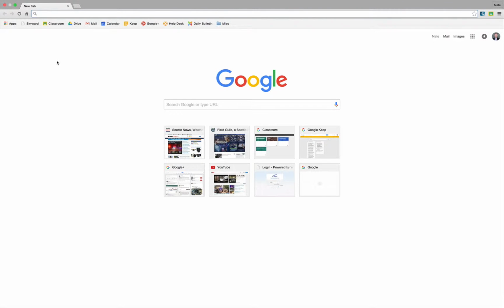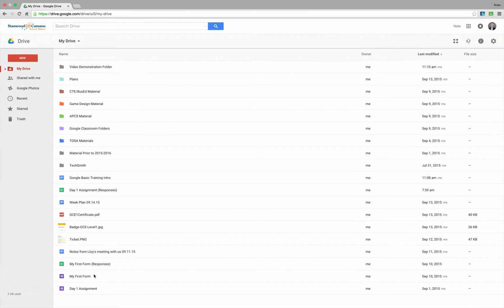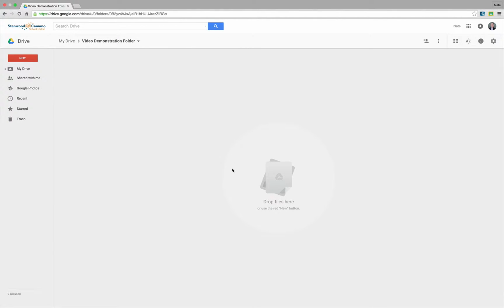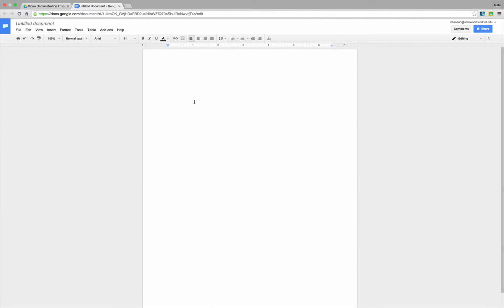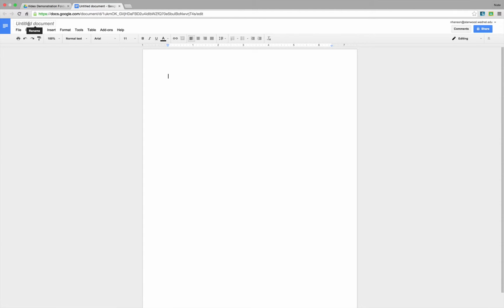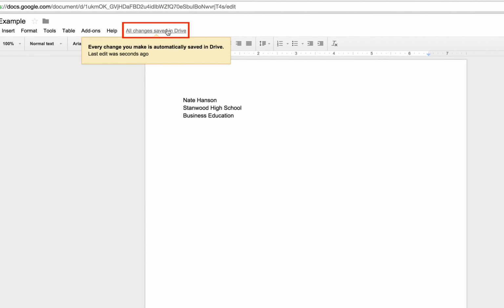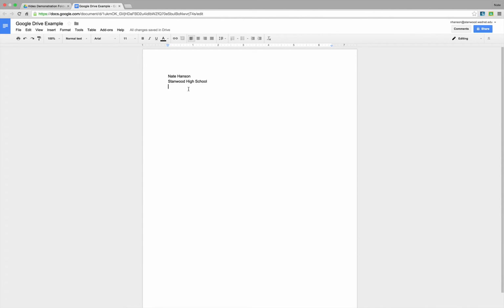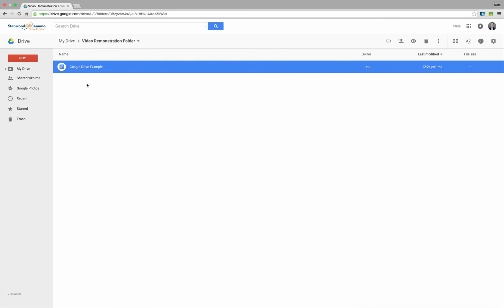Google Drive 02: Creating a Document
At the following link you will find a PDF Quick Reference Guide of the features discussed in this series: